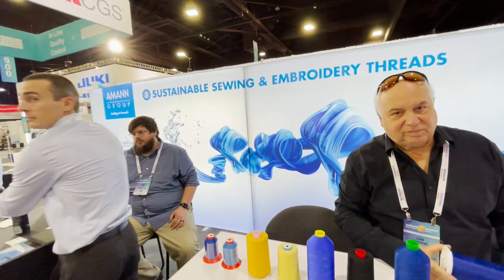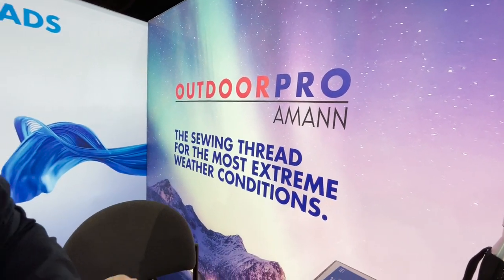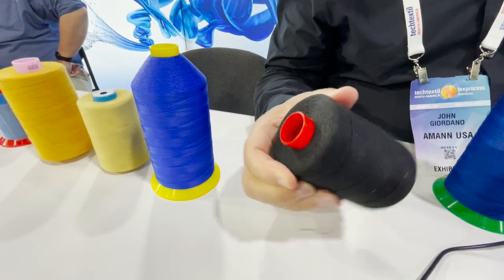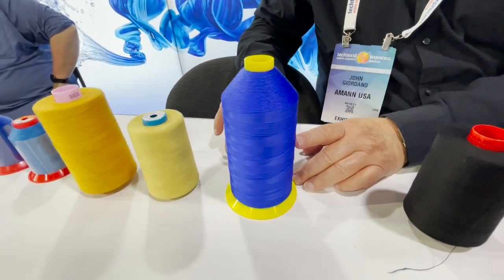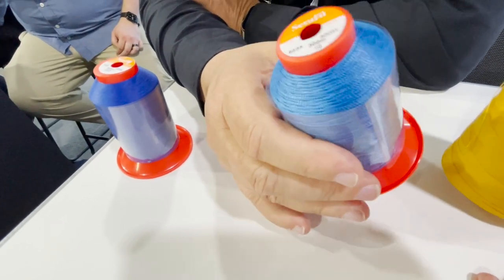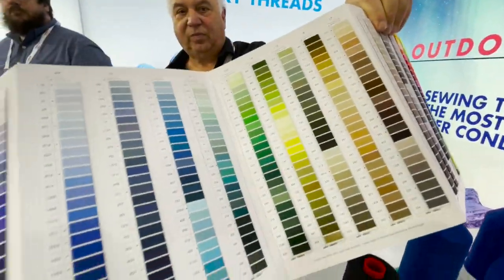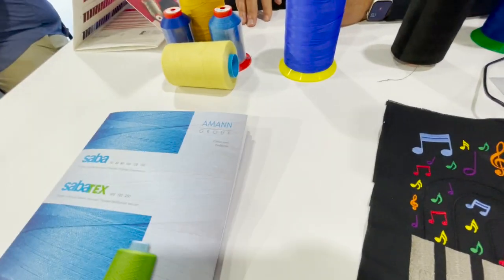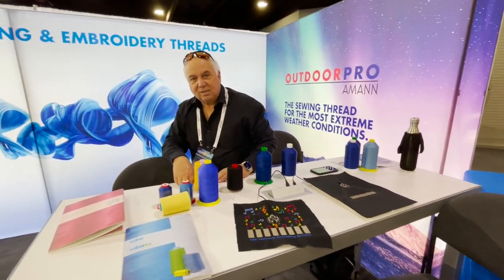Trade Show - AMANN Group Thread Options - Goldstartool.com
In today's video, David stops by the AMANN Group Booth, talks with John about the various threading options on display, and learns how each is used.

Check out the various threads, cordings, and yarns available at Goldstar Tool here!